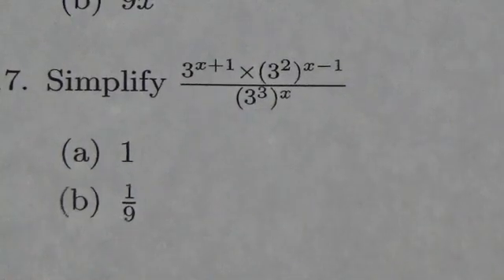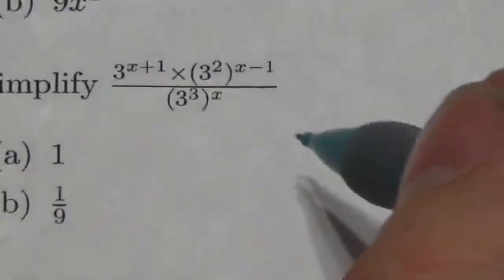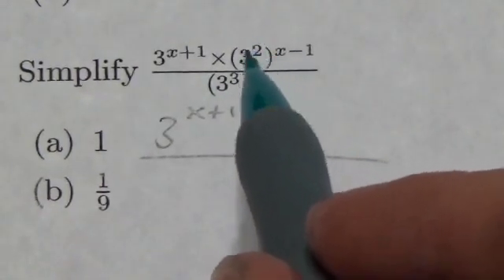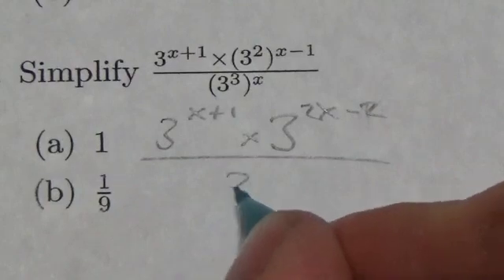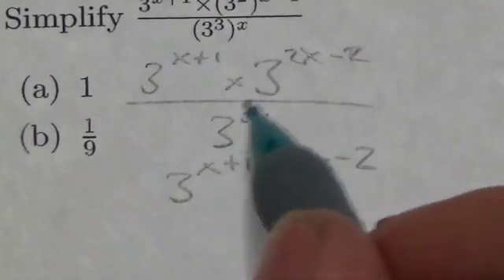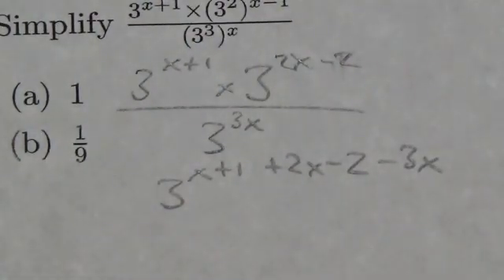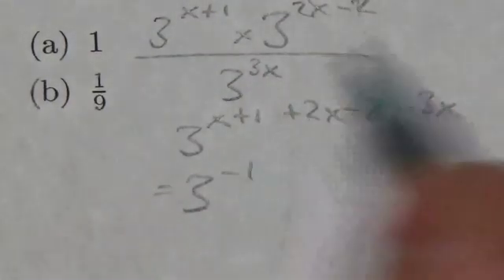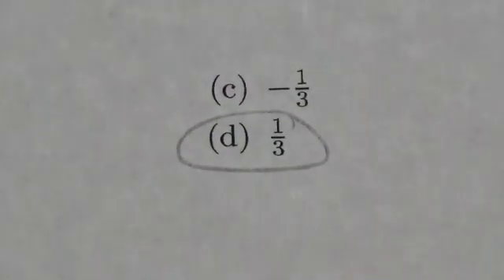M10C Exp & Radicals Review MC#17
This video is about simplifying an exponential expression.